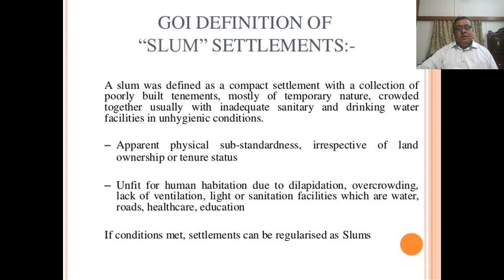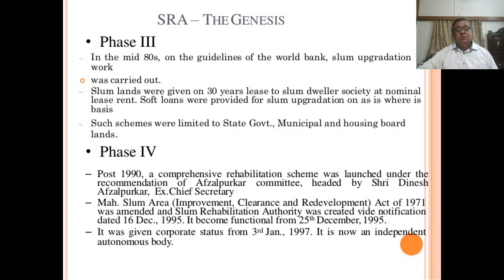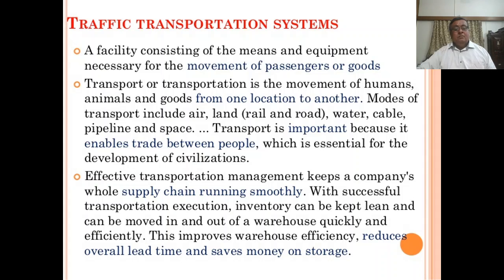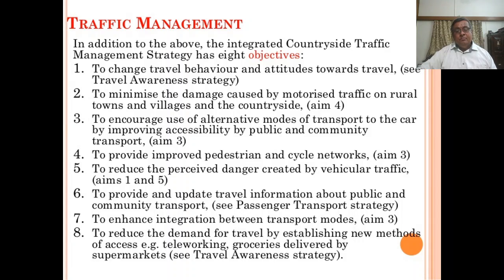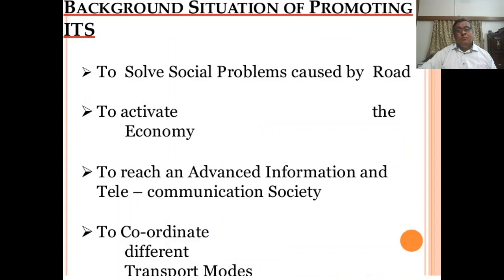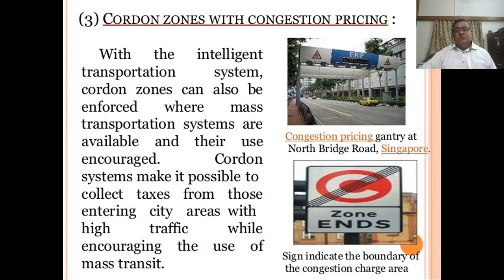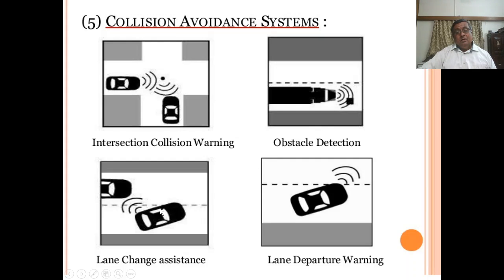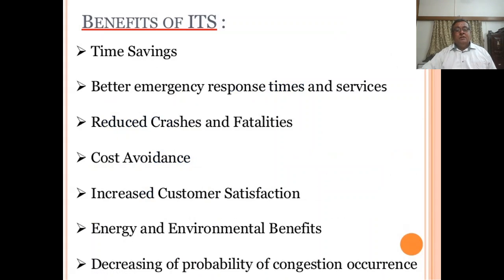Architecture and Town Planning (ATP Unit - IV) Lecture - 14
Lecture 11 to 15 are not uploaded in sequence . Please Adjust accordingly . Sorry for inconvenience

   :- Editor